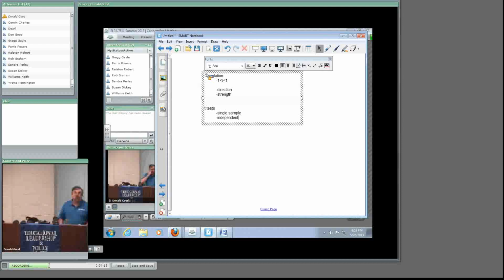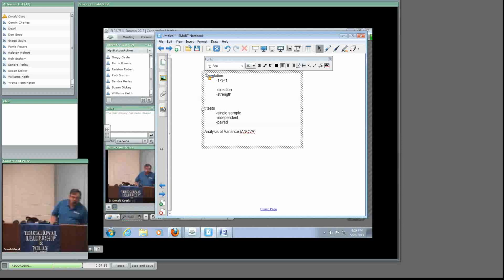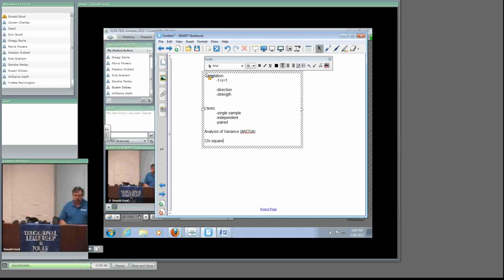ELPA 7811 #2 Review of Descriptive Stats, t tests, ANOVA, Chi Square